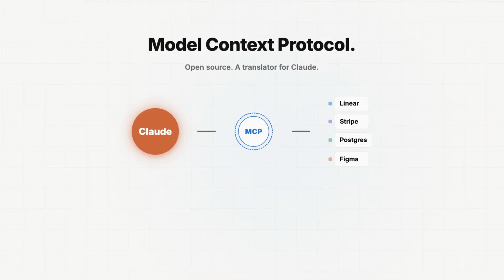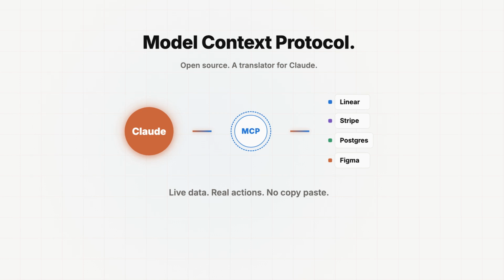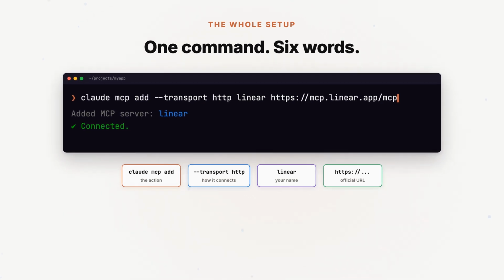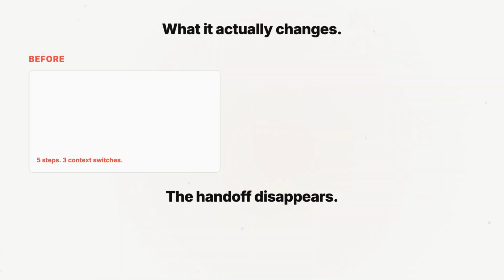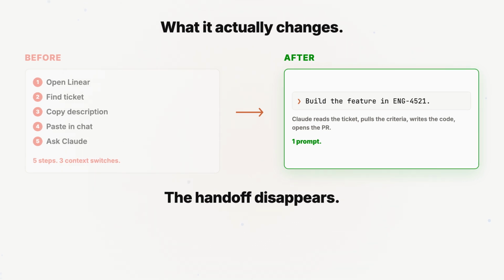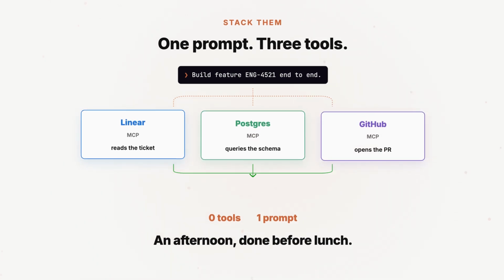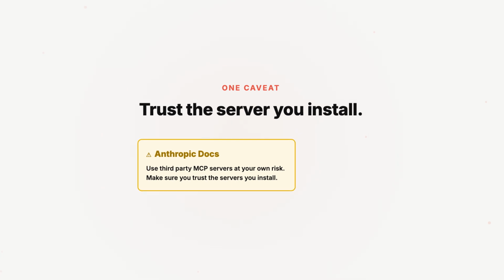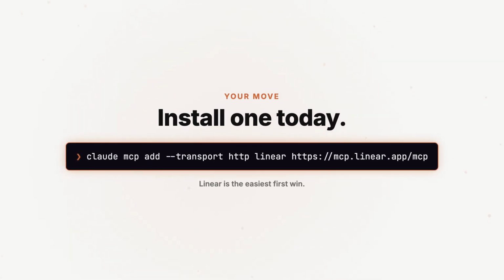I wish I'd run this Claude Code command on day one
One command — claude mcp add — connects Claude Code to Linear, Stripe, Notion, your Postgres, and 20+ other tools through MCP servers. No copy paste. No context switching. Live data, real actions, straight from the terminal.

This walkthrough shows what changes when you wire up an MCP server, how to stack three at once for a full ticket-to-PR loop, and why Anthropic warns you to trust the server before you install.

00:00 Hook
00:15 What MCP actually is
00:43 The one command, broken down
01:14 Source: docs.claude.com MCP page
01:32 Before vs After
02:14 Stack three MCPs in one prompt
02:49 Trust the server you install
03:10 Install one today